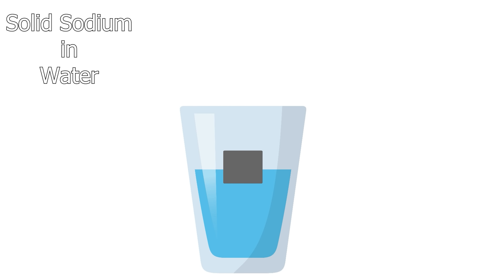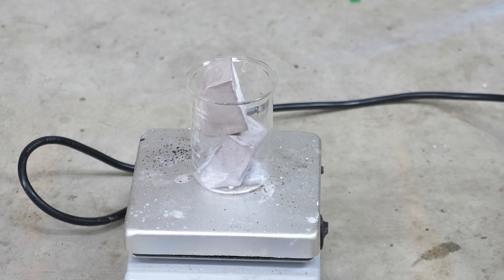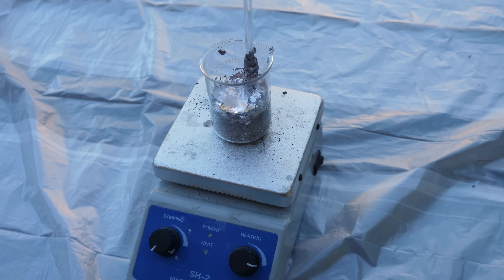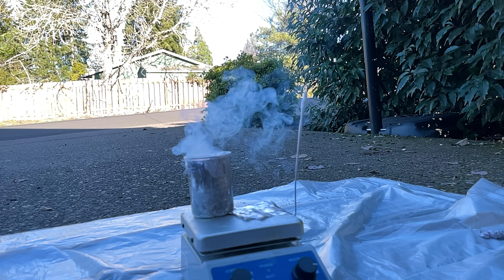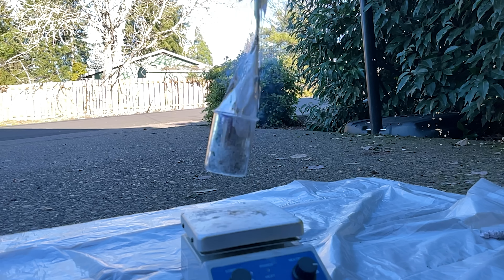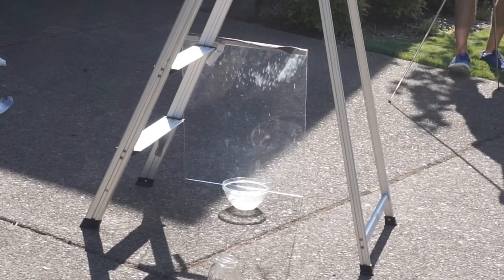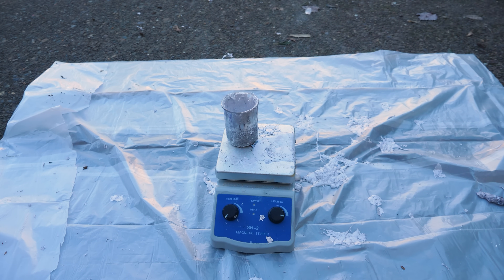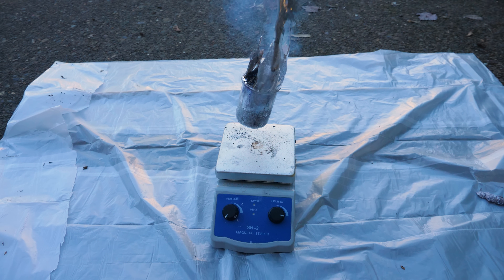Dropping Solid Water In Liquid Sodium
We've all seen solid sodium in liquid water, but what about solid water in liquid soldium? Let's see what happens. Do NOT try this yourself.